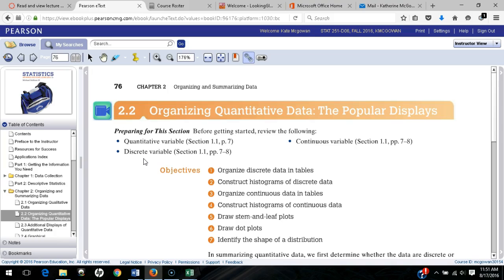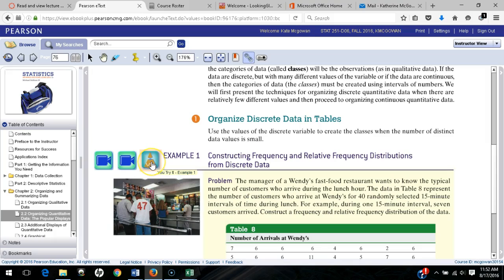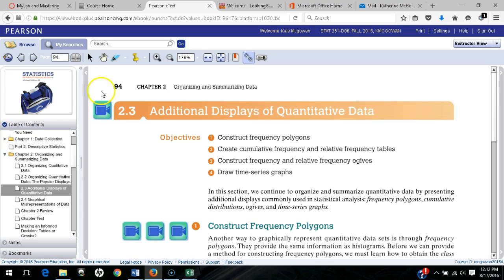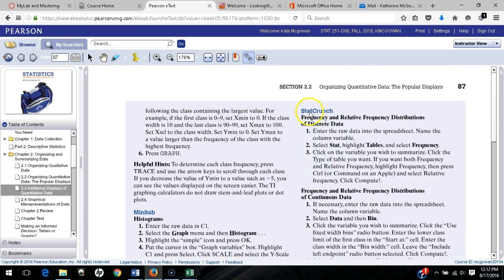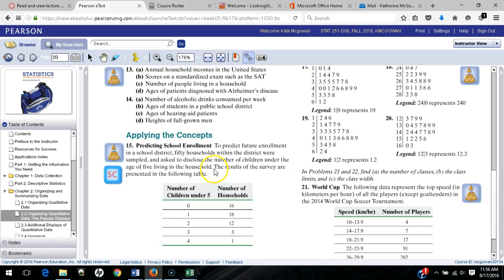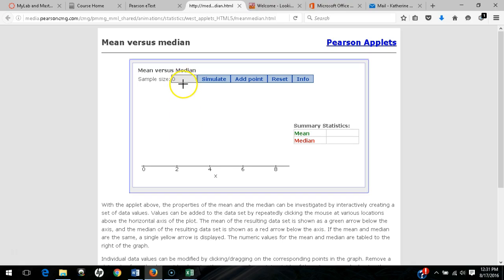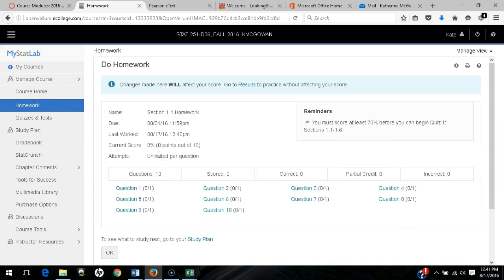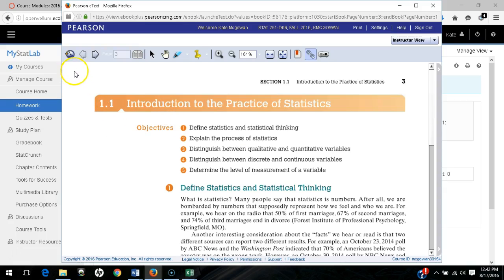Using the eText